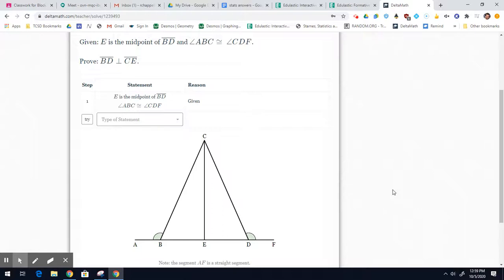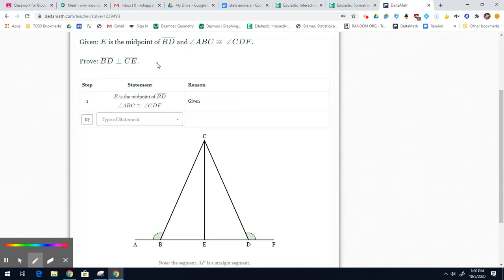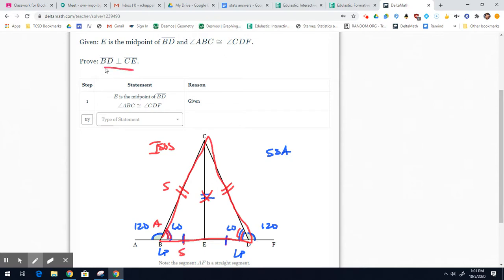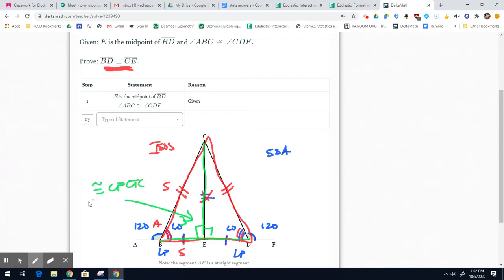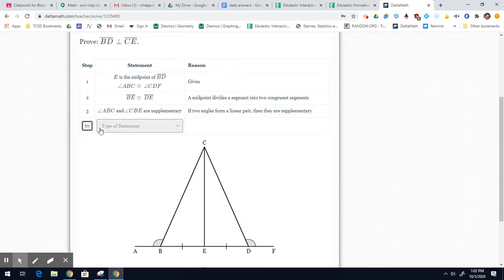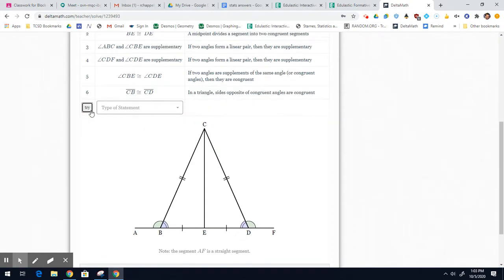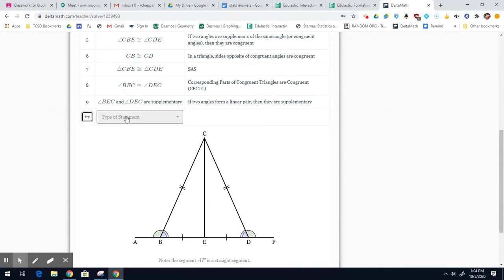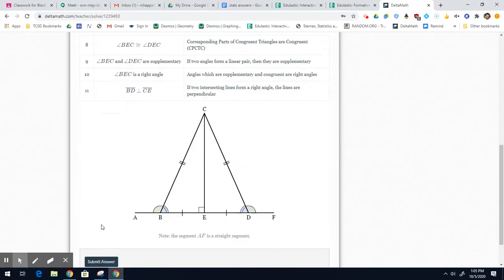hon geo 4.7 - hard proofs #3